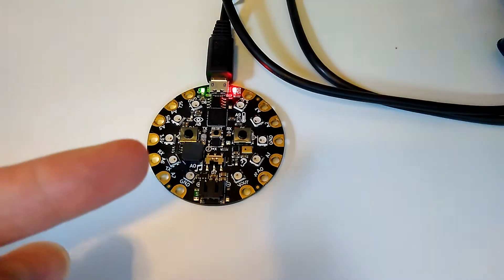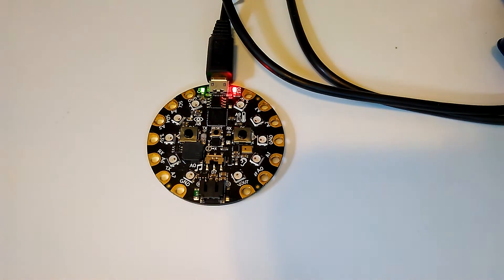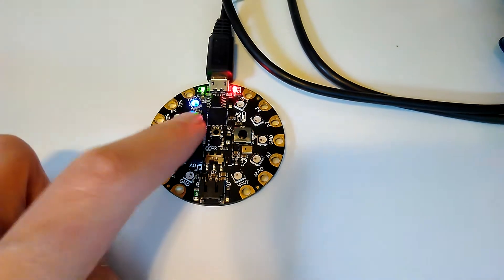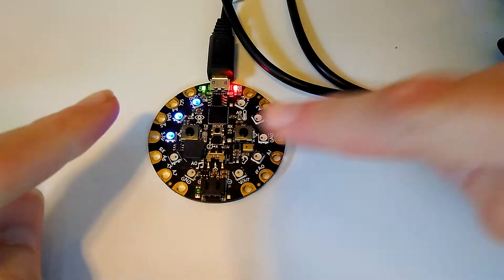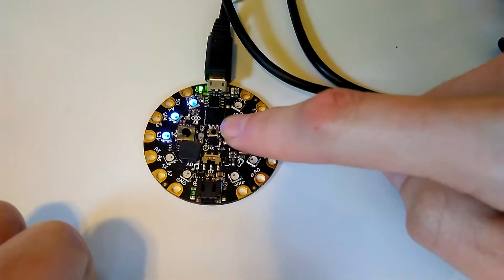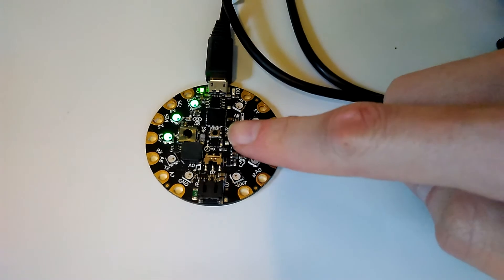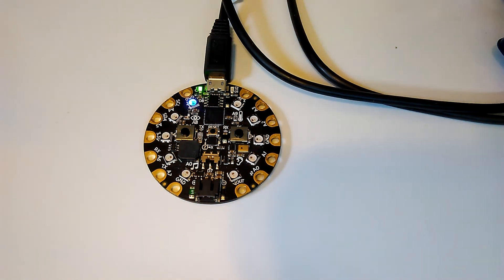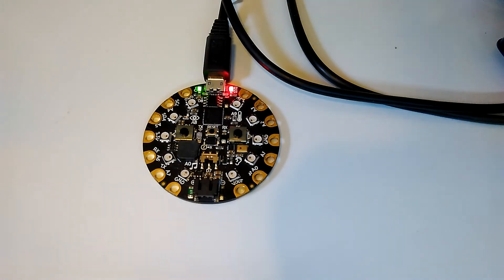CircuitPlayground Productivity Timer with Circuit Python - Overview